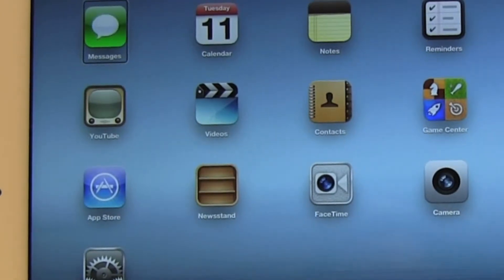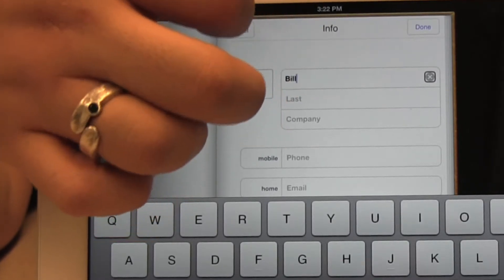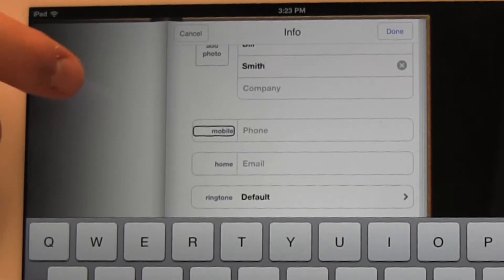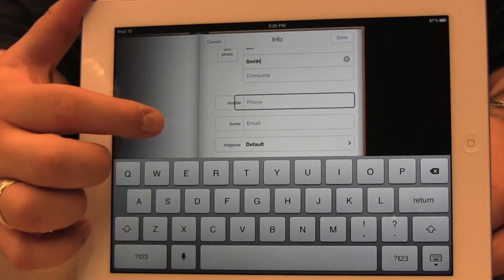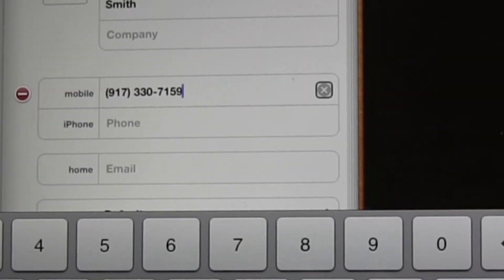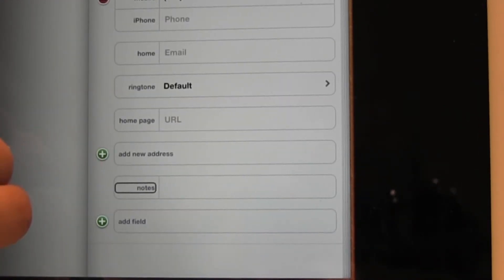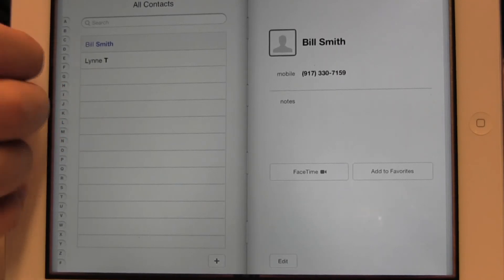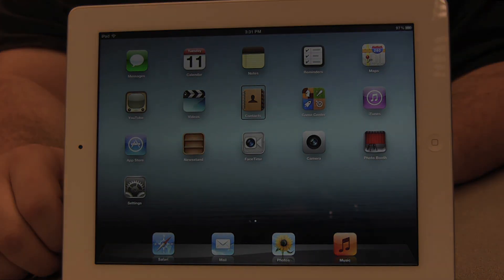Creating Contacts in the iPad with VoiceOver